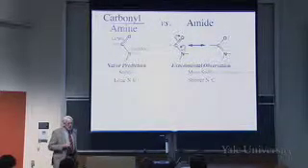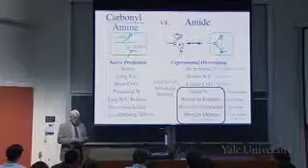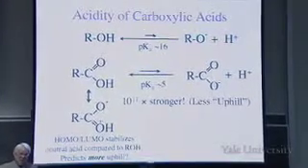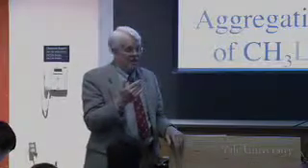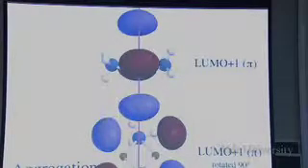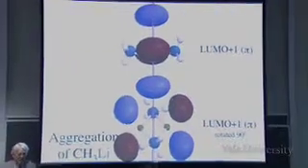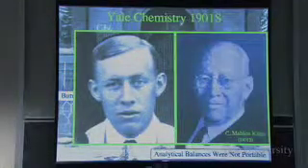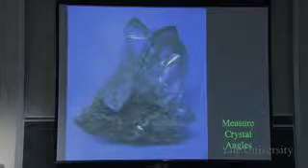Lecture 18 - Amide, Carboxylic Acid and Alkyl Lithium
This lecture completes the first half of the semester by analyzing three functional groups in terms of the interaction of localized atomic or pairwise orbitals. Many key properties of biological polypeptides derive from the mixing of such localized orbitals that we associate with "resonance" of the amide group. The acidity of carboxylic acids and the aggregation of methyl lithium into solvated tetramers can be understood in analogous terms. More amazing than the panoply of modern experimental and theoretical tools is that their results would not have surprised traditional organic chemists who already had developed an understanding of organic structure with much cruder tools. The next quarter of the semester is aimed at understanding how our scientific predecessors developed the structural model and nomenclature of organic chemistry that we still use.